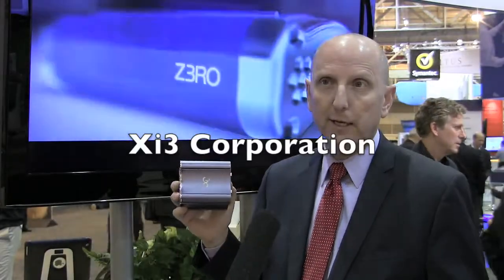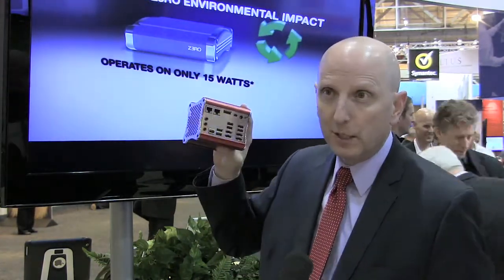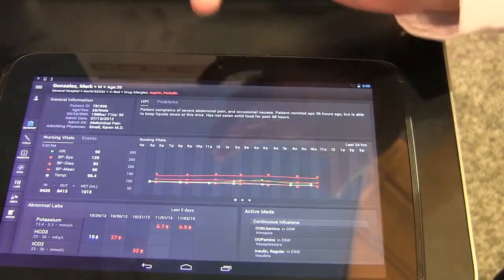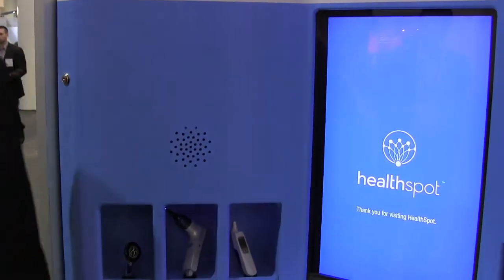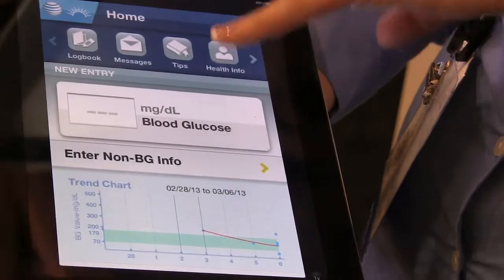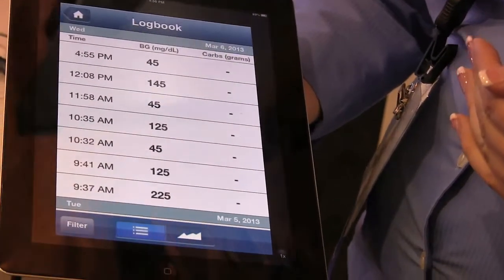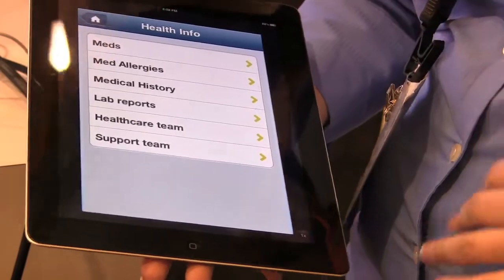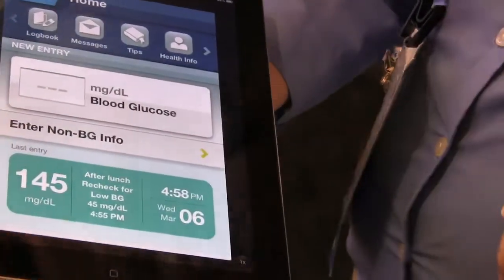HIMSS exhibit floor